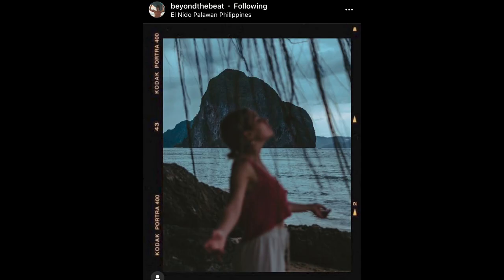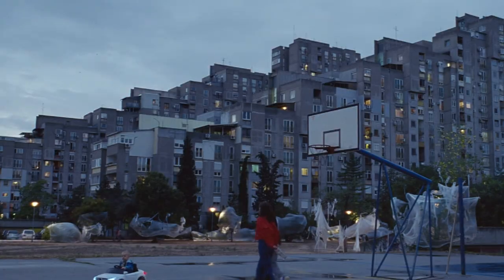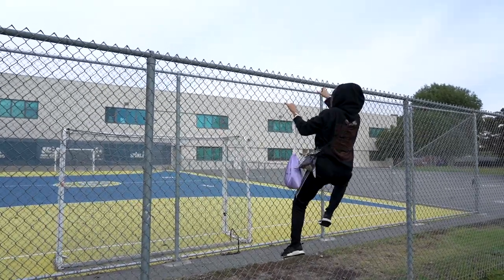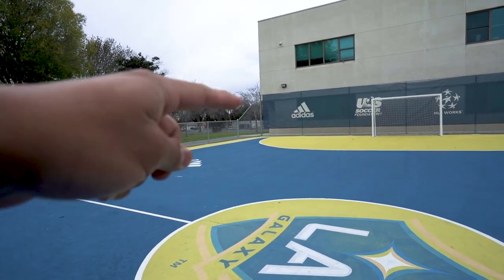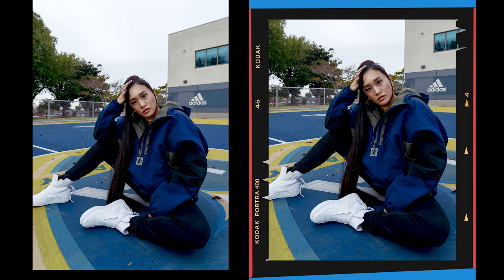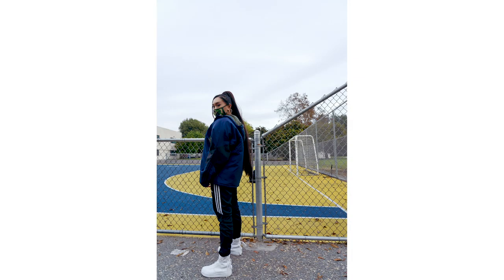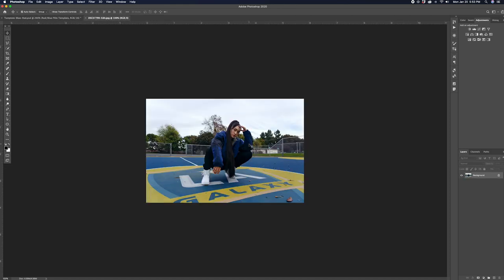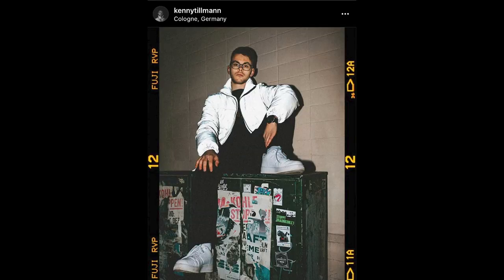FREE Portra Film Template + London Inspired Shoot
For this particular video I just wanted to try something new and go after a look that I've recently really been inspired by. I'm for sure not the best at editing cloudy photos but why not give it a shot! Thanks to everyone who's shown support and I hope you guys enjoy the Free Template :)